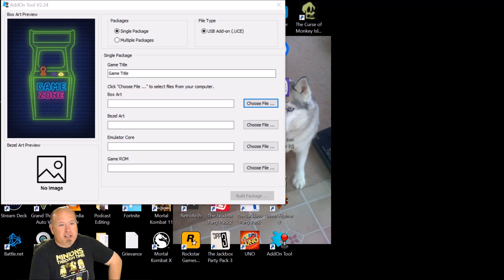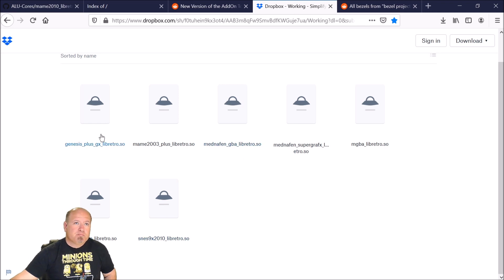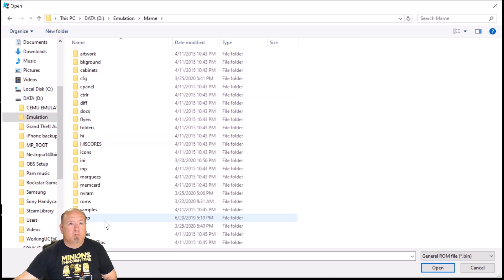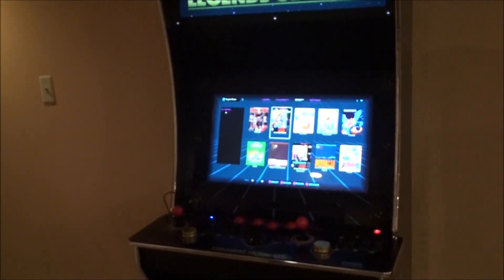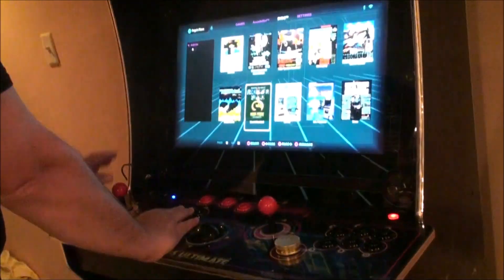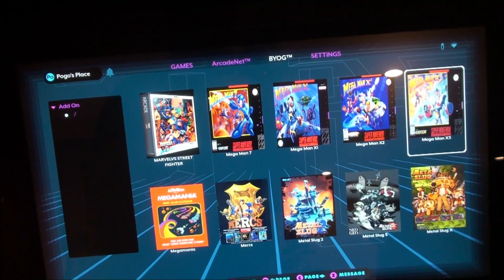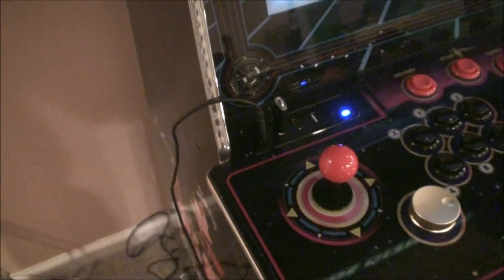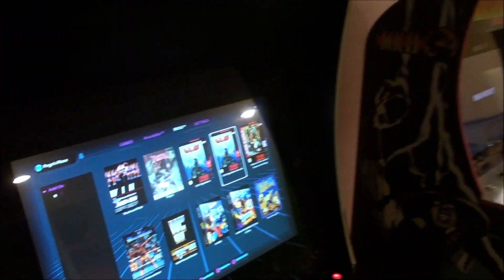Atgames Ultimate Arcade - Installing Roms and Bezels!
This is a link to the Addon Tool used to compile everything together
Here is a link to thumbnail packs(Which I use to show the game on the main screen)

Here is the Bezel Artwork that I used for Mortal Kombat in the video

It took me about three seconds to find the link and 'Google is your friend' I got it from a link off of Reddit after searching google.  I personally don't like bezel artwork and this is JUST to show you how to do it.  I will NOT toss down a link to where you can find ROMs but the links ARE out there to find rather easily and I'm on a facebook group where people will see you don't have stuff and you'll see 'PM sent' So pls don't bother asking me for ROMs but you can find them.  Thanx

I recently purchased a atgames LegendsUltimate arcade from Walmart for $599 if you would like to get one you can check out this link here

They also sell them in Sams Club but at the making of this video they were sold out but cost $499 for one:

It comes with 350 games included and you can use internet to have access to another 50 games.  You can also add your own roms from a flash drive(MAME, SNES, NES, Genesis) It also has HDMI inputs so you could hook a firestick or perhaps a Nintendo Wii to it and open it up to more games.  The controllers are better in my opinion than those of arcade 1-UP and it is a 24 inch monitor as opposed to arcade 1-ups 17 inch.  Well worth the price and as long as it's not smashed in shipping I highly recommend it!

It helps go towards growing my channel with games, equipment etc. Thanx!

Here is the link to order an official limited edition 'Pogos place' T-shirt or mug!

Rockstar Social Club(PC): pogojoe73
Uplay: pogojoe73